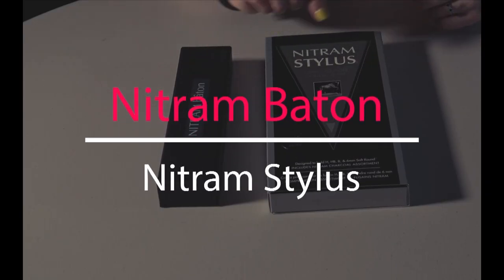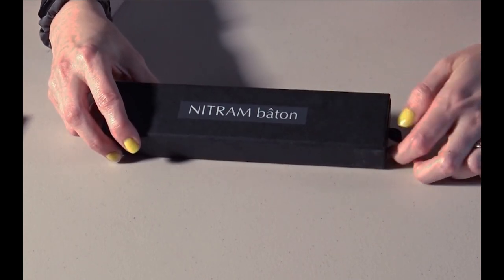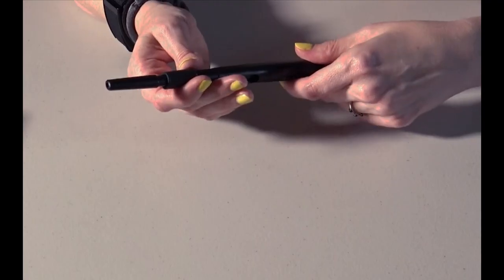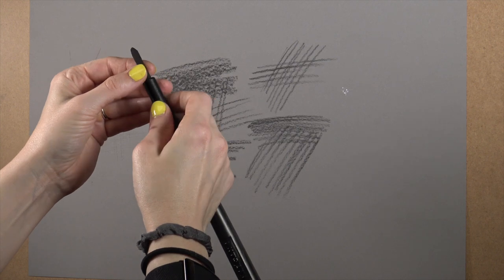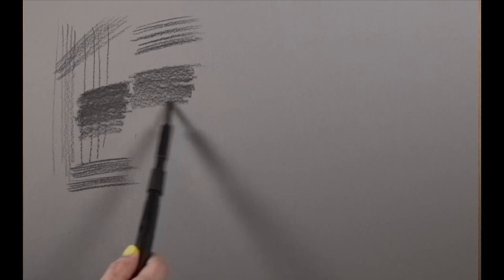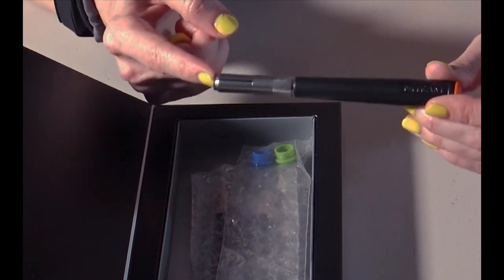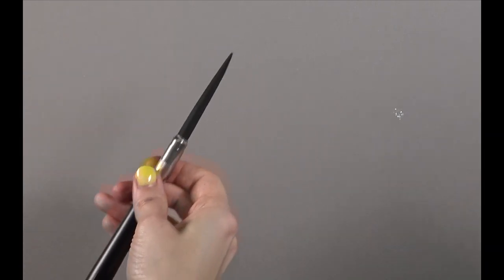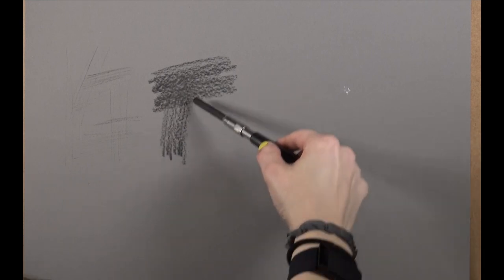Nitram Baton & Stylus: Super Honest Review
It seems like all the big artists rave about everything Nitram, but I have to say that I have not been impressed with their pricy charcoal holders: The Nitram Baton and Nitram Stylus, which will set you back around $25-$40 respectively.

In this review, I share with you why I consider these items to be a letdown, and my hopes for the newly announced upcoming revised Nitram charcoal holder. Let’s cross our fingers these issues will be fixed and we’ll have the charcoal holder of our dreams!